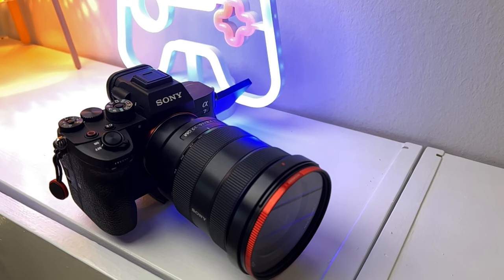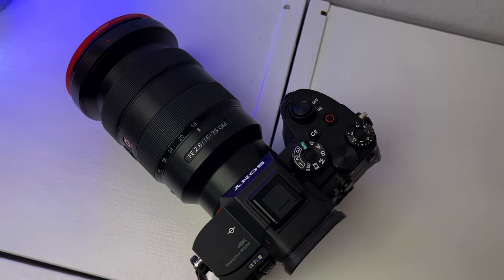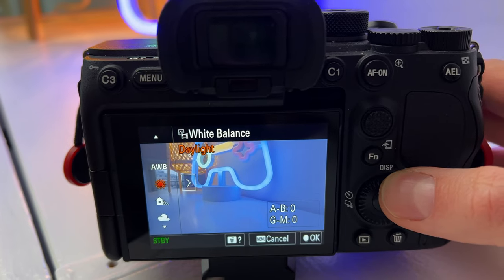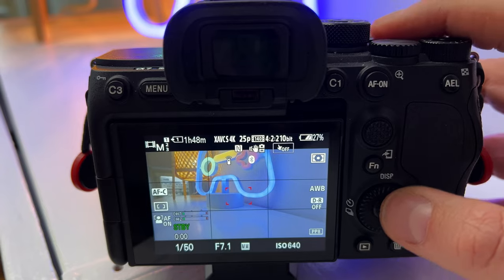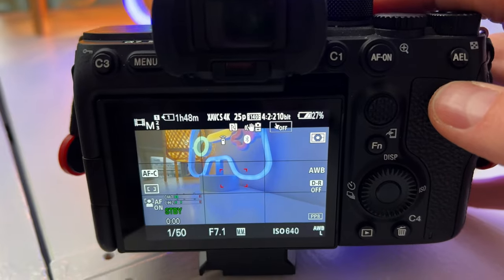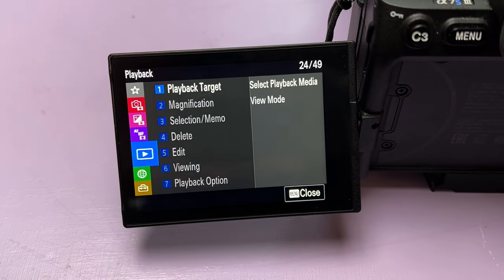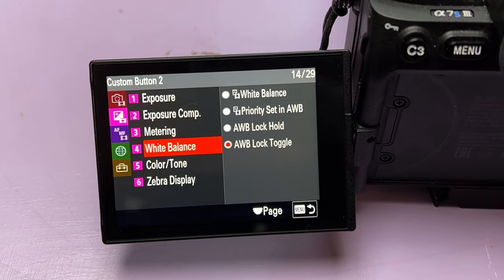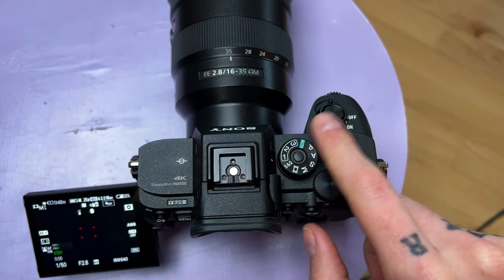Why you should shoot in AWB (AWB Lock) A7S3, A74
Why you should shoot in AWB (AWB Lock)

🎒 What’s In My Camera Bag!

Socials